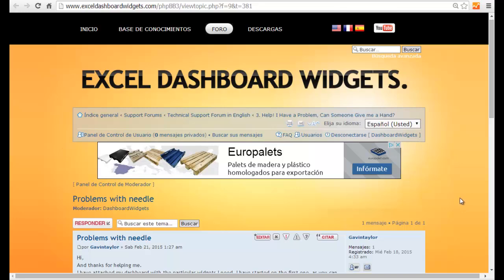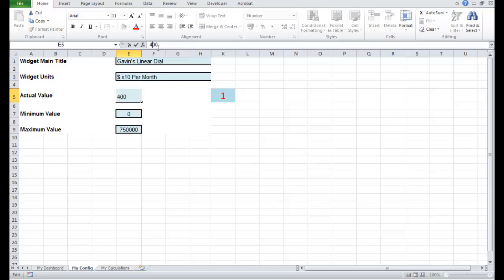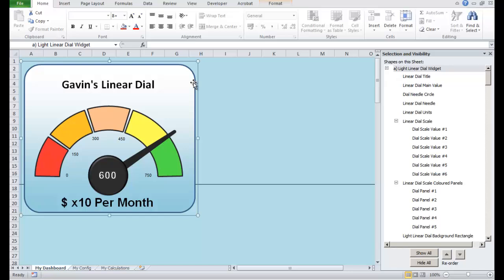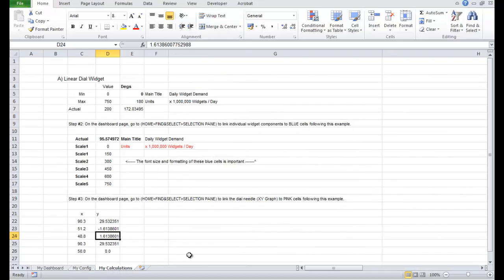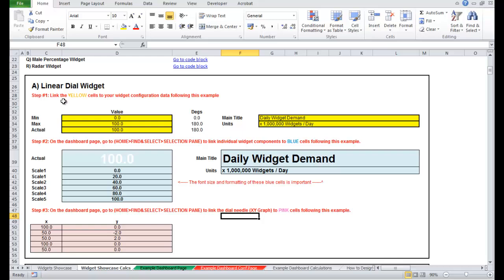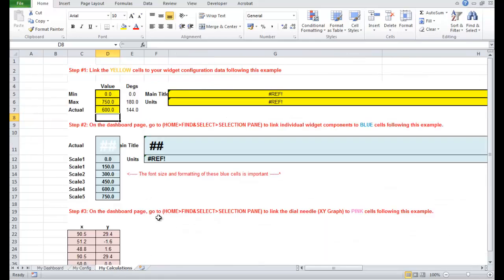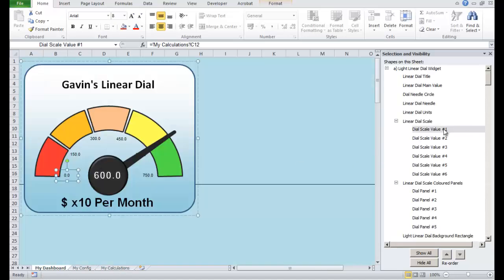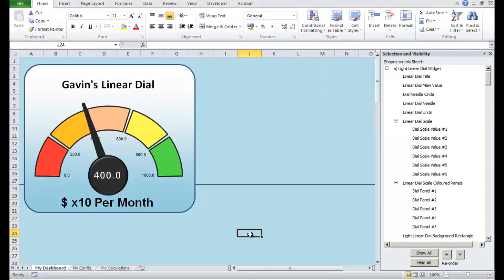Video Tutorial - Dial Needle Not Moving - Excel Dashboard Widget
A quick reply to a post in the Excel Dashboard Widgets forum asking for support with a dial needle not updating when changing the widget value.